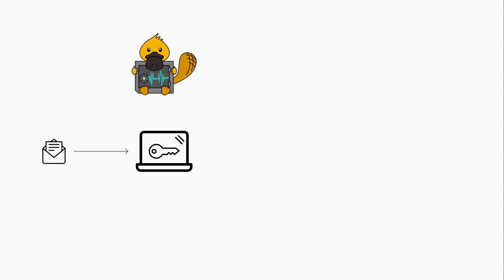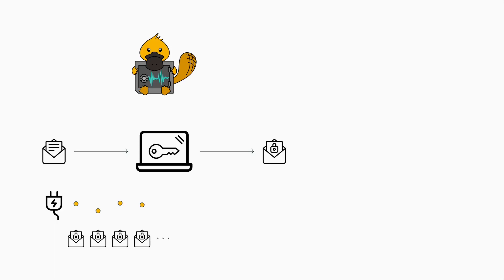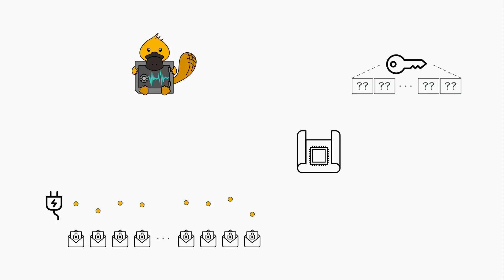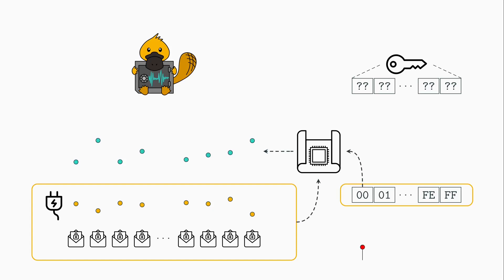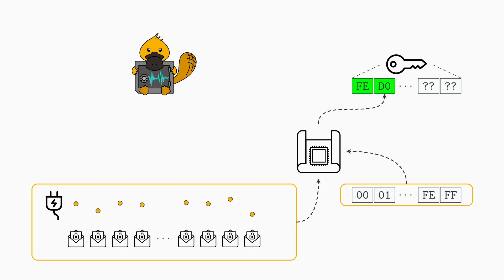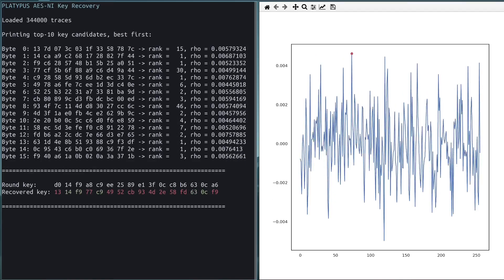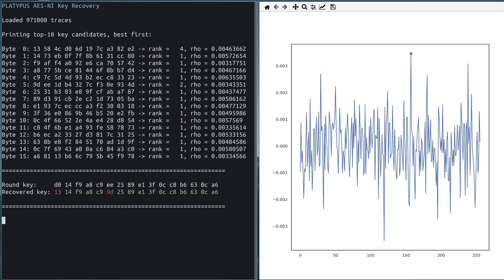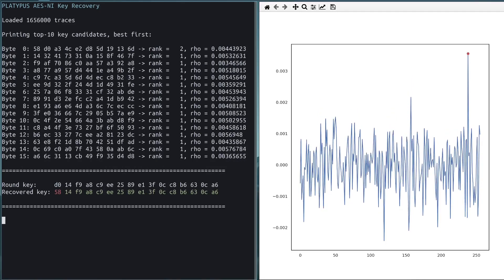PLATYPUS - Attacking AES-NI with Intel RAPL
This demo demonstrates an CPA attack with PLATYPUS on AES-NI inside an SGX enclave.